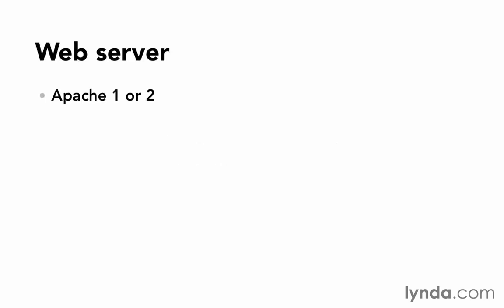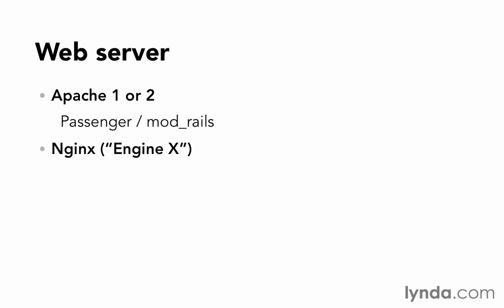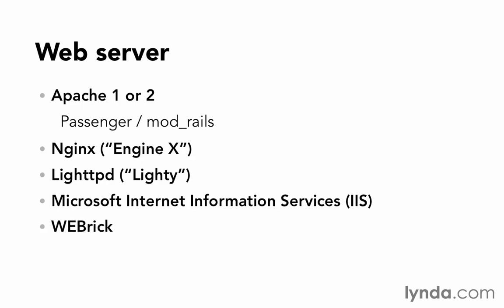22 ROR windows install webserver